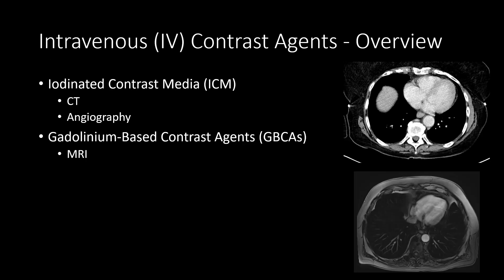A Guide to Oral & Intravenous Contrast Agents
Audience: Medical students and residents, non radiology attendings

Learning Objective
Describes the uses, indications, benefits, and risks of oral and intravenous diagnostic imaging contrast agents.

What are Contrast Agents & Why Use Them?
Definition: Substances that improve visibility of internal structures in medical imaging.
Principle: Alter imaging appearance to differentiate tissues.
Purpose: Better visualization of organs/vessels, distinguish normal vs. abnormal, assess function.
"Contrast makes the invisible, visible."

Oral (PO): For imaging the GI tract.
Intravenous (IV): For imaging blood vessels, organs, and lesions.

Contrast Agents: Essential Tools, Used Wisely
Contrast is vital for diagnosis.
Understand types, benefits, and risks.
Prioritize patient safety: screen, select appropriately, prepare for reactions.
Weigh diagnostic benefit against risk.
Consult radiology when needed.